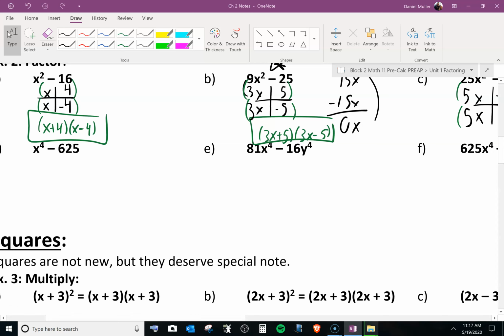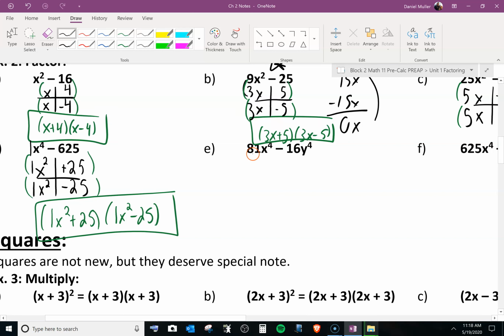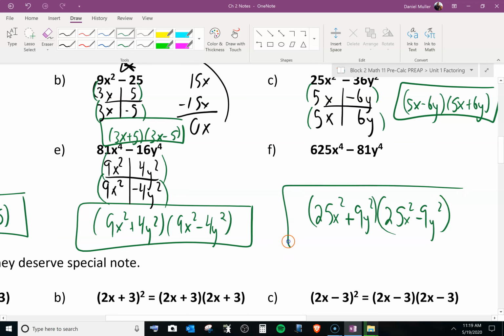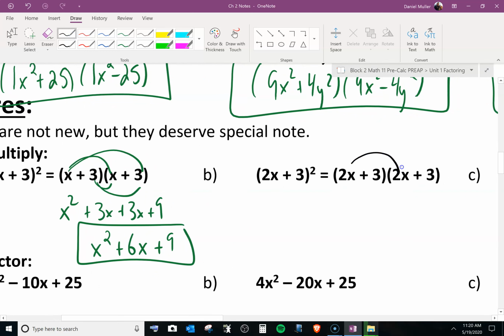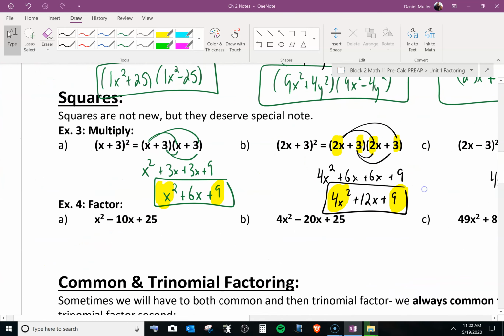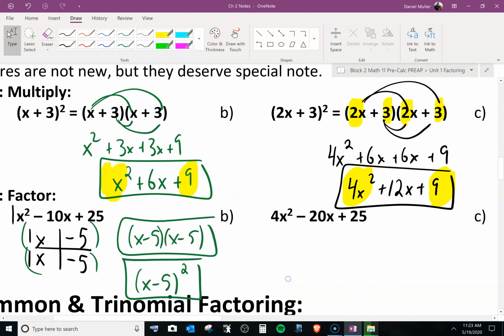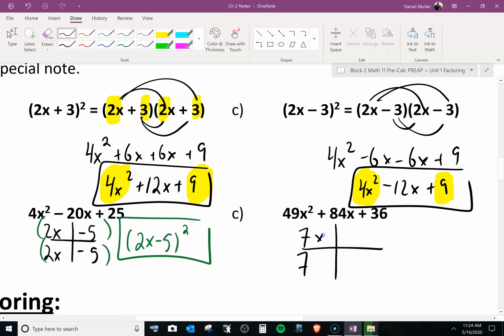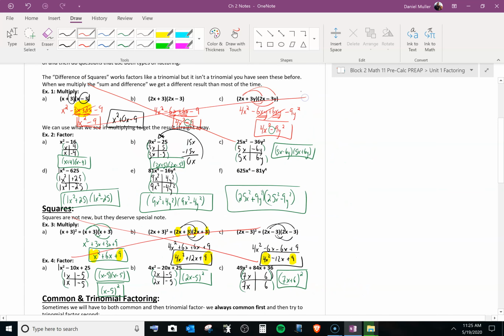Unit 1 Chapter 2 Special Factoring Part 2